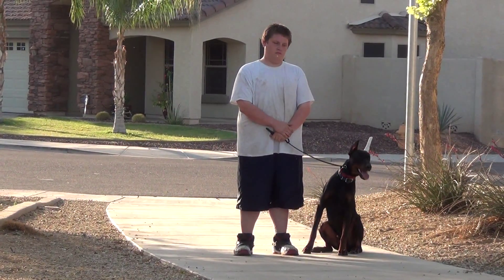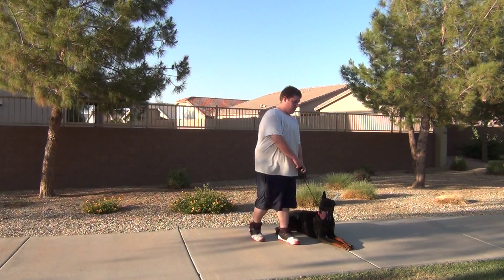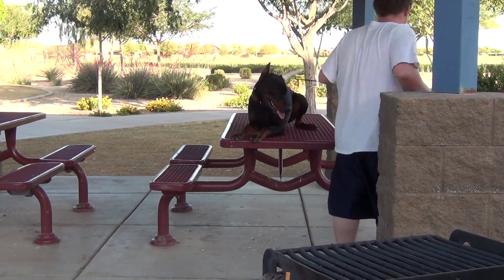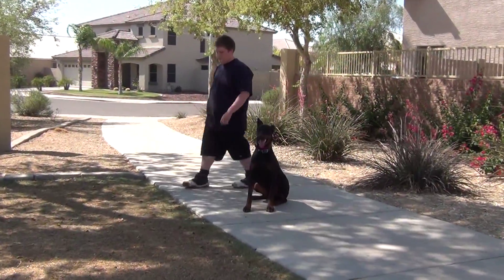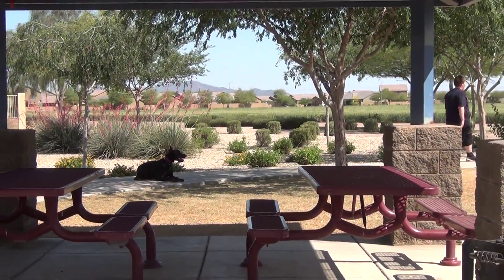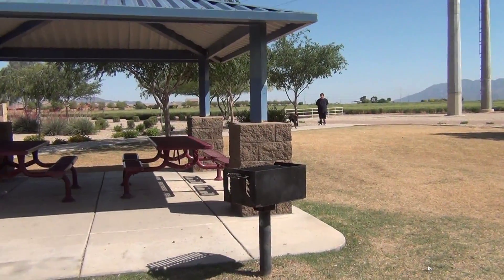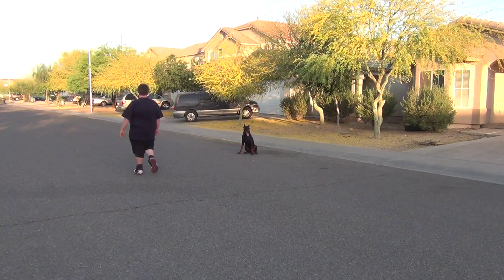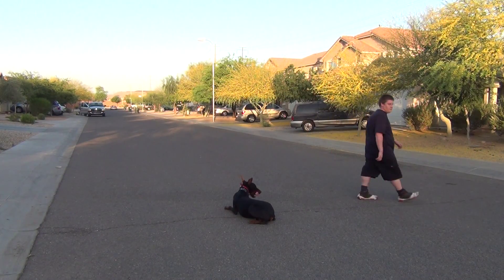Dog Training Phoenix Arizona - European Doberman Pinscher - on/ - off leash obedience - KING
Arizona's Pharaoh King is a 1 year old male European Doberman Pinscher. King is on and off leash obedience trained. He is a perfect dog to be around distractions such as children playing basketball, riding bicyles, other dogs, cars, and moter cycles. King is from champion European blood lines from Yugosladia and Poland. King comes with full AKC registration, breeding rights, and health guarantee of two years on hips and elbows, one year prenatal, one year congential, and limetime against parvovirus. King is very brave with high self esteem, King has a natural defensive prey drive from superior genetics to protect your family and property, nothing we install with training. King is an excellent canidate, and he will excel as a working dog wheater as a police K-9, helper dog for disabled, ect. King is crate trained only to bathroom outside, and at adulthood two years you can expect him to be 29" 30" at the shoulder blade, and weight 105-115 pounds. King is for SALE, and can be viewed at AZWorkingDogs.com